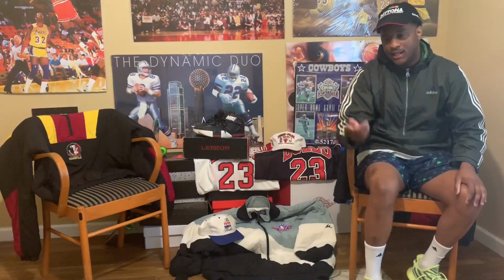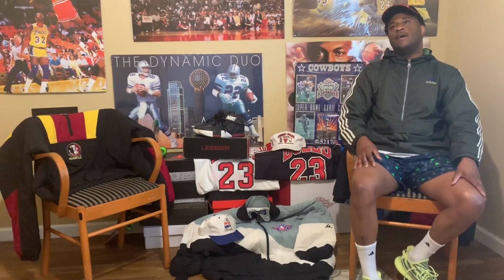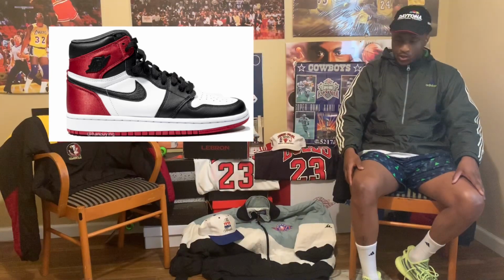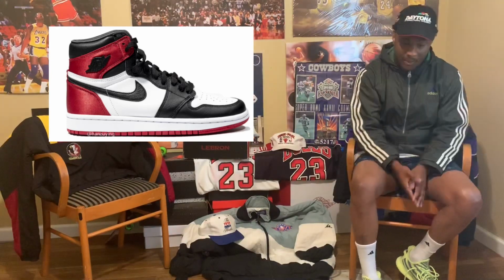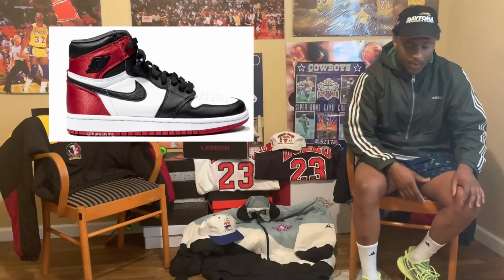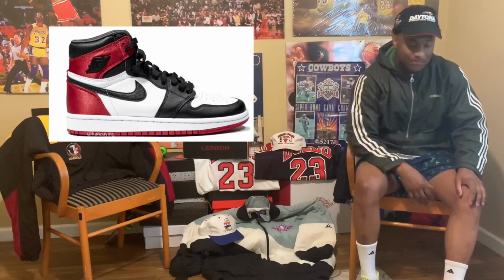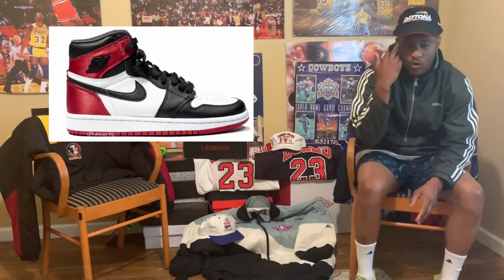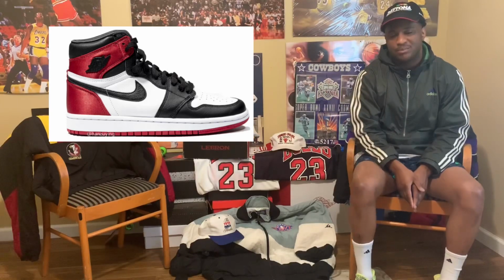WILL THE AIR JORDAN 1 SATIN “BLACK TOE” SELL OUT OR SIT